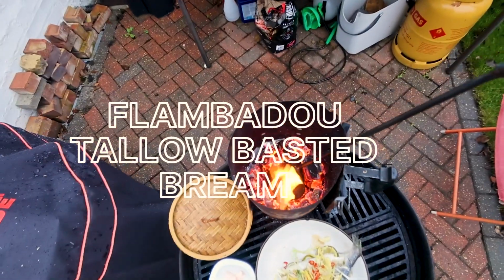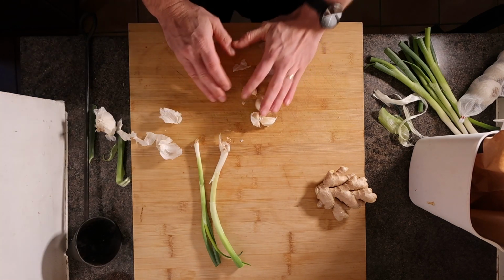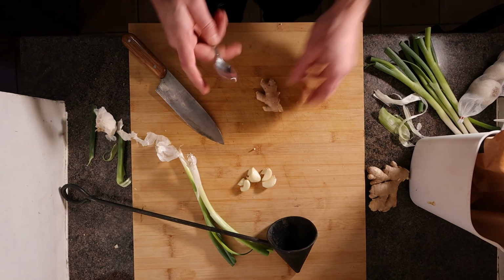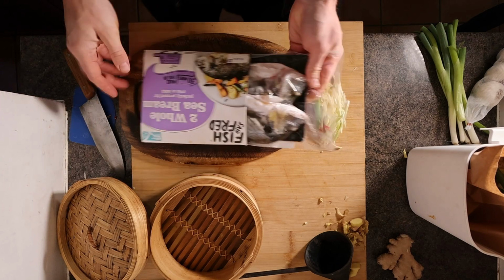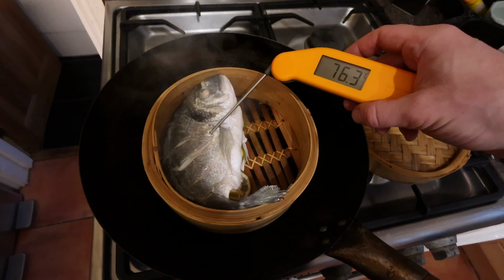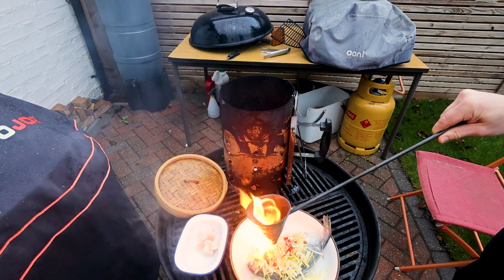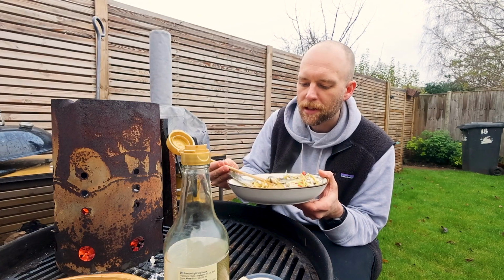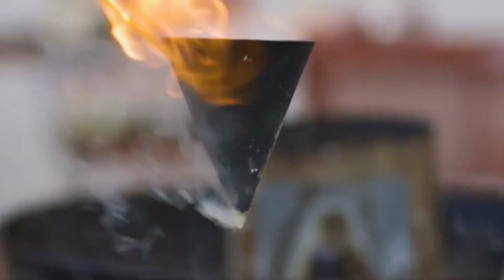Flambadou Basted Bream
Whipping out the Axel Perkins Flambadou for an easy and delicious lunch of aromatic sea bream basted in beef fat.

Axelperkins.co.uk